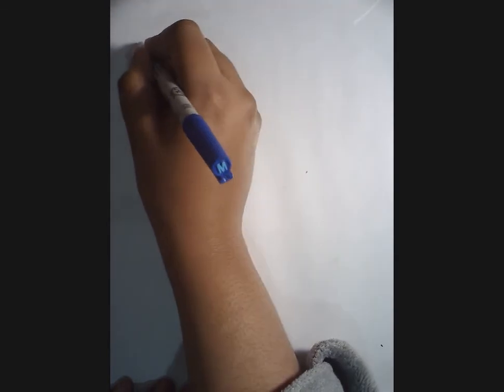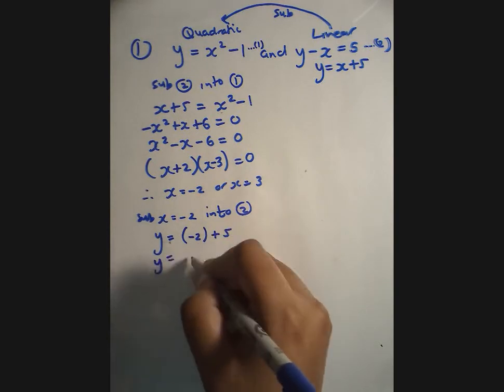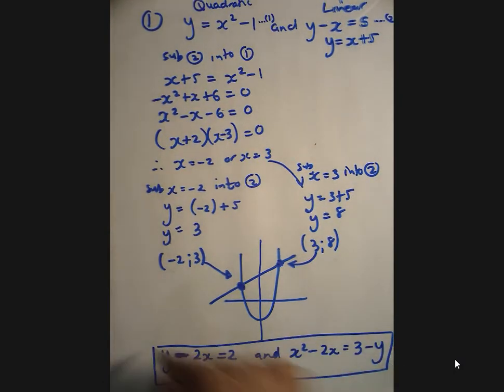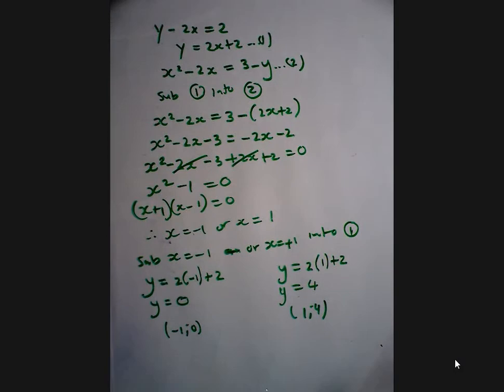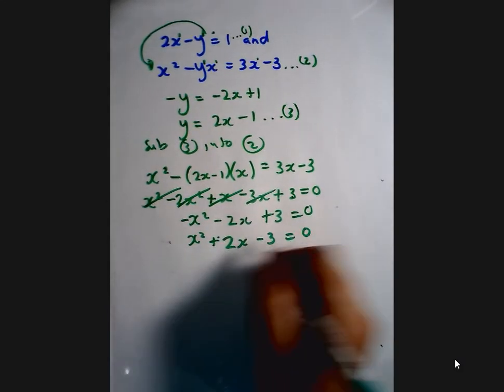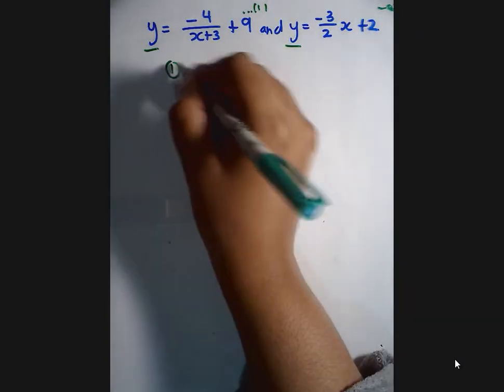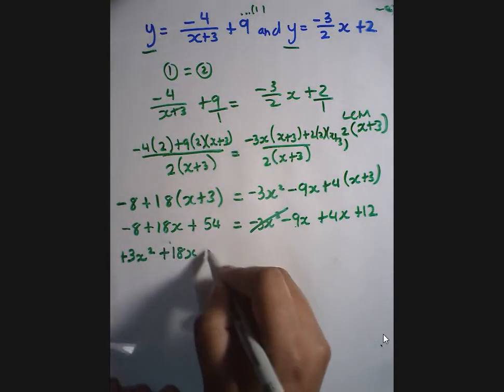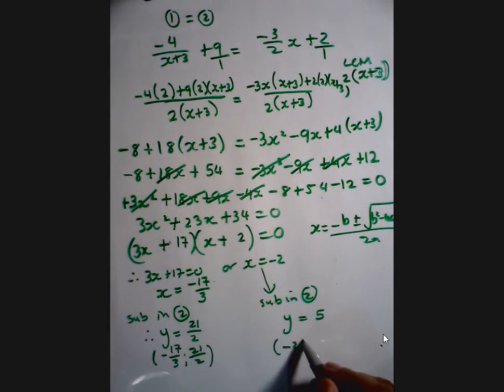Lesson 14 Quadratic simultaneous equation